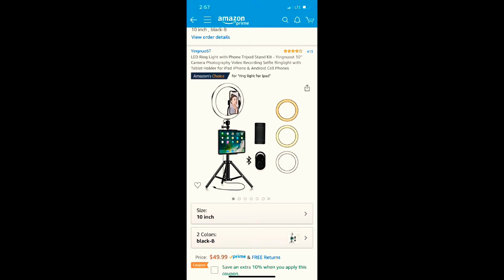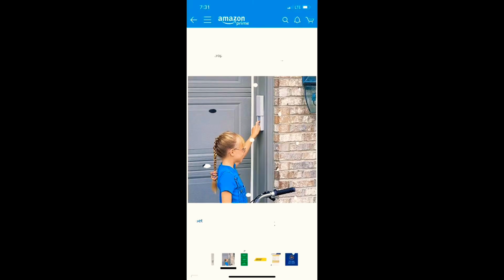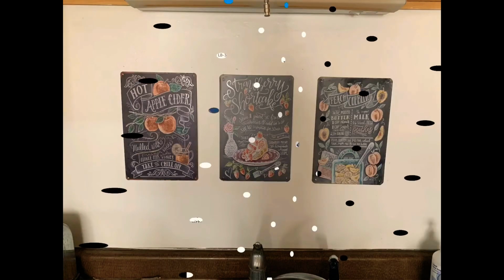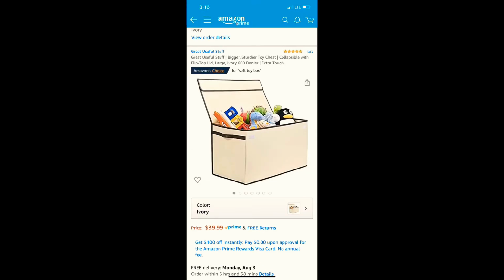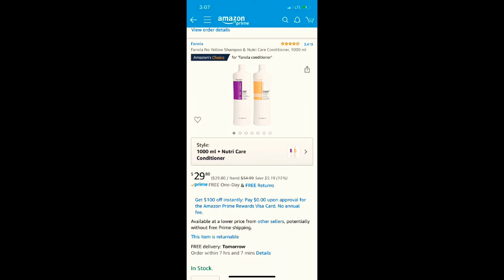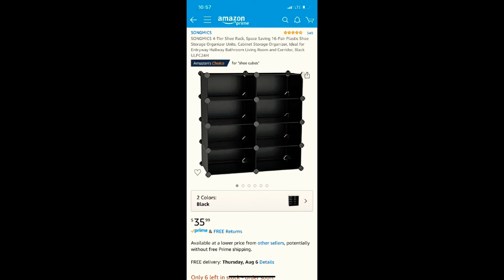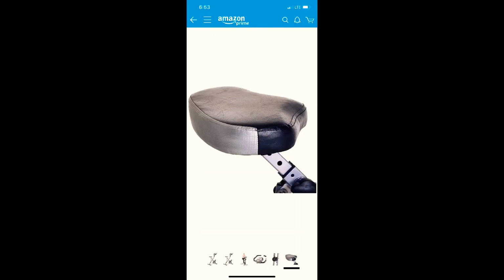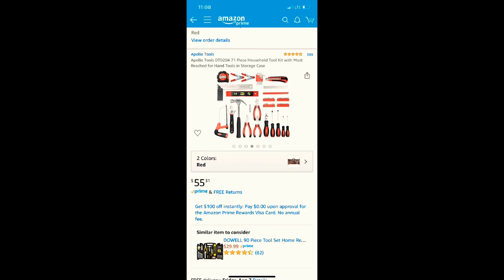All time favorite AMAZON purchases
In this video I go through all of my favorite amazon purchases. There is a variety of items from electronic accessories to vehicle accessories to decor and so much more😊

MacBook Air USB adapter USB C Hub
USB C Hub, 6 in 1 Aluminum Type C Hub Adapter

Video rig vlog setup
ULANZI G7X Mark III

Fridge locks
4 Pack

iPad Pro 11 Wireless-Keyboard...

LED Ring Light with Phone Tripod...

AmazonBasics Ultra-Soft Micromink...

Amazing Creation Stackable garden...

Mejoroom Bed Sheets Set,Extra...

Silicone Kitchen Cooking Utensils Set

JACKYLED GU24 to E26 E27 Adapter...

Exerpeutic Folding Magnetic...

Yogalicious High Waist Ultra Soft...

PERLESMITH Universal Swivel TV...

MR.SIGA Soft Bristle Rubber Broom...

Mon Art Funny Metal Tin Sign...

SUMIK Hot Apple Cider, Metal Tin...

MitoVilla Retro Spring Floral...

Wall Nanny - Baby Gate Wall...

Senneny Set of 5 Stainless Steel...

Fanola No Yellow Shampoo & Nutri...

Outdoor Security Camera- 1080P...

Sorbus Acrylic Cosmetic Makeup...

CURT 18152 60 x 24-Inch Basket Hitch Cargo Carrier

Keeper 07203-1 Waterproof Roof Top Cargo Bag (15 Cubic Feet)

Stylus Pen Compatible for Apple iPad,

SONGMICS DIY Shoe Organizer...

Conair Extreme Steam Hand Held Fabric Steamer

Facial Cleansing Brush

Chamberlain KLIK2U Clicker...

Crystal Decor Natural Himalayan...

American Weigh Scales LB-3000...

Rubbermaid RMS-3T 3-Step Steel...

G.U.S. Kids Collapsible Toy Chest...
Pro-Mart DAZZ 2-Tier Stackable...

Saganizer DAILY ACTIVITY...

Apollo Precision Tools DT0204...

Signature Sleep 8-Inch Memory...

Sandusky CSR311031 Gray...

Dorel Home Products coffee brown...